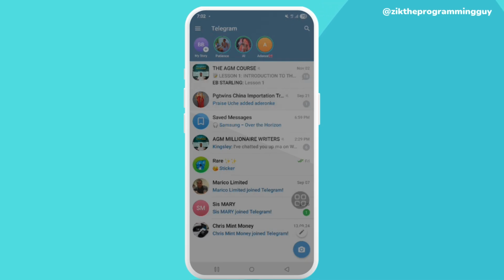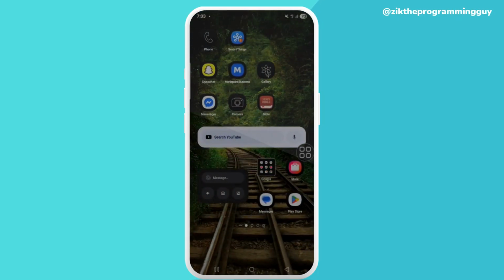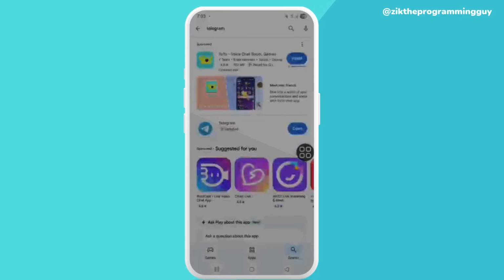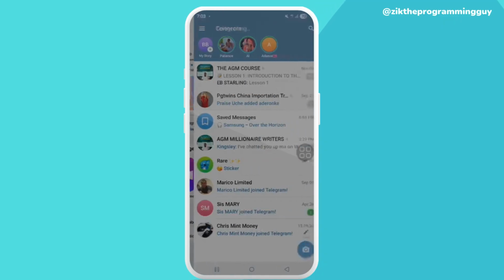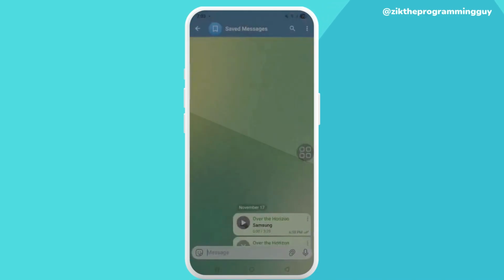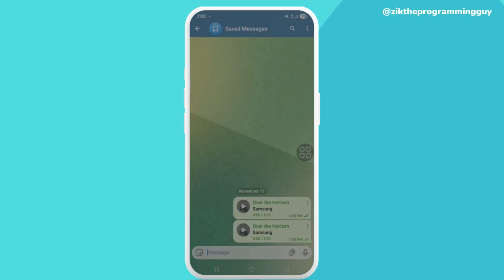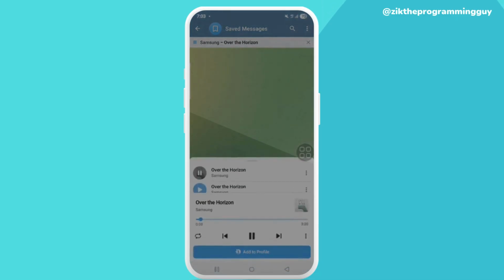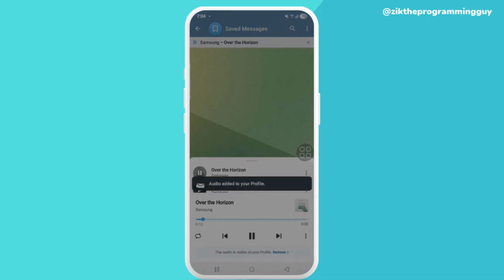How to Add Song in Telegram Bio Profile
Want to make your Telegram profile stand out? In this quick and easy tutorial, I’ll show you how to add a song/music link directly in your Telegram bio so your friends can tap and listen instantly! 🎵📱

Whether you want to share your favorite track, promote your music, or just customize your profile, this guide will walk you through every step.